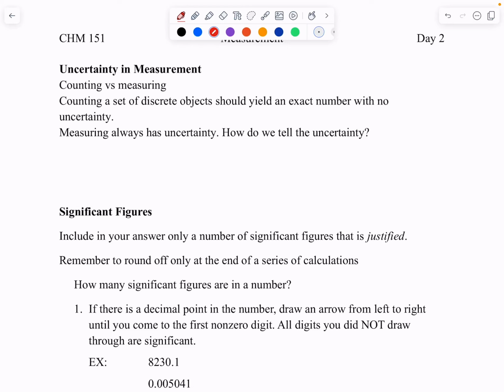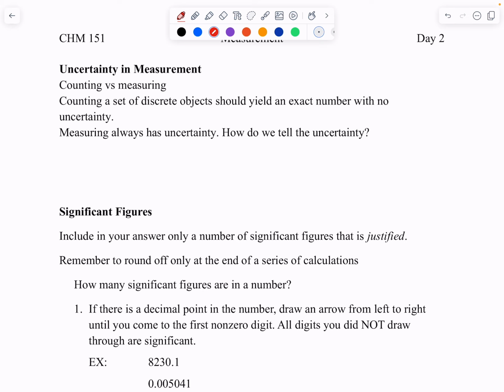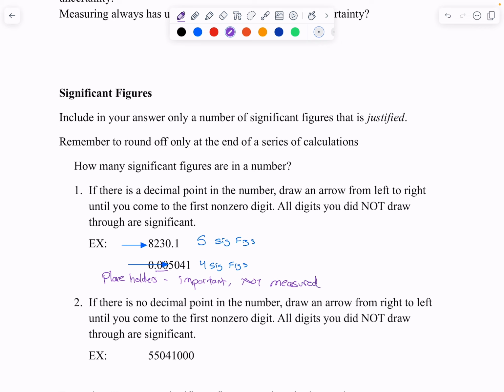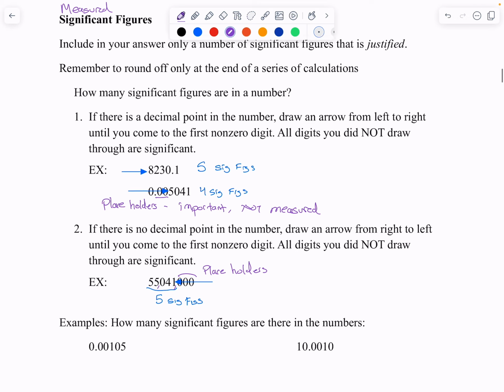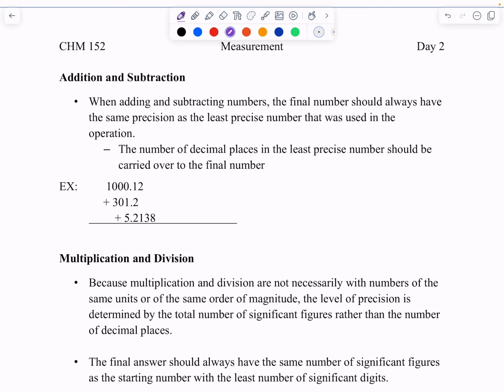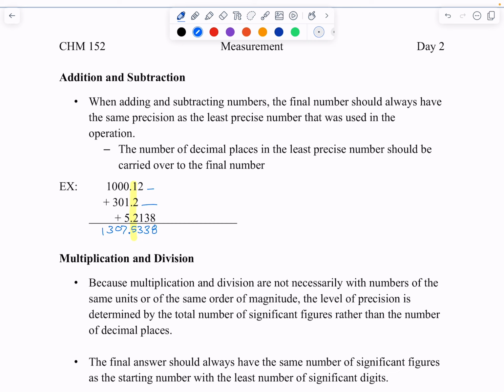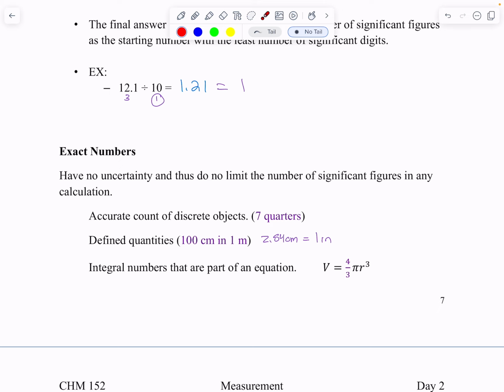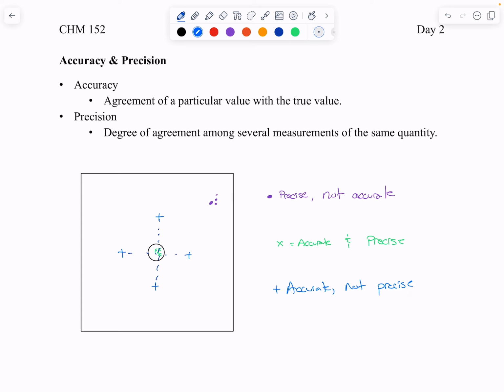Uncertainty in Measurement & Sig Figs